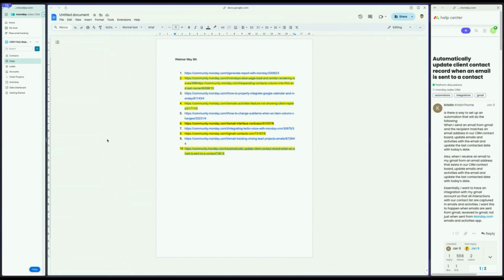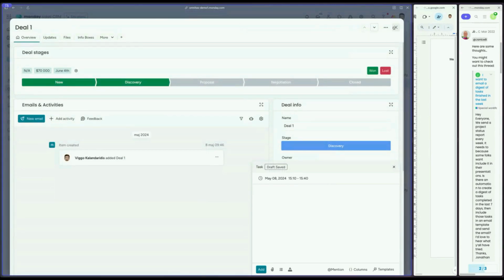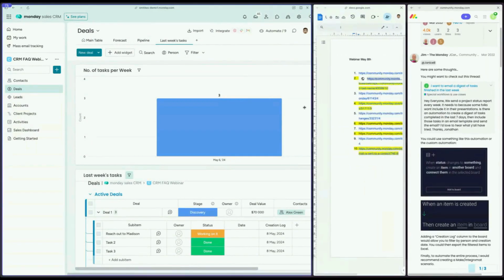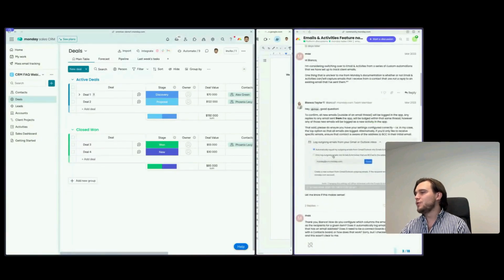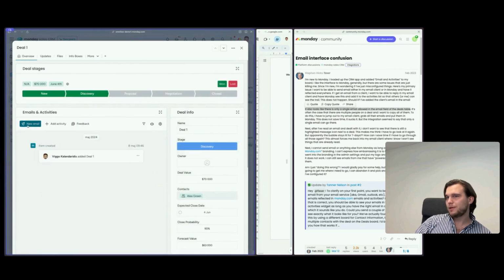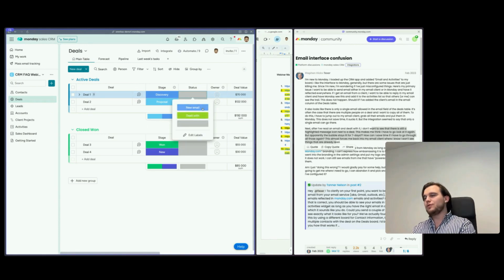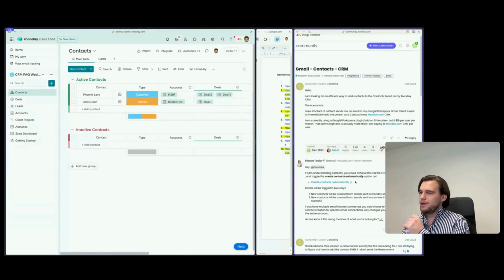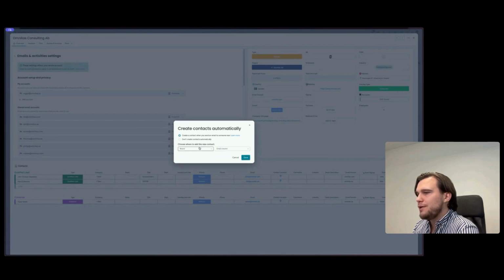Answering FAQ's for monday.com CRM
This webinar is a deep dive into the most frequently asked questions from the monday.com community regarding monday.com CRM. Whether you're new to monday.com or looking to optimize your existing setup, this session is designed to elevate your workflow to new heights. This webinar isn't just about answering questions; it's about unlocking new possibilities. Viggo will not only address these FAQs but also share insider tips and strategies, ensuring you leave with actionable insights to transform your workflow.